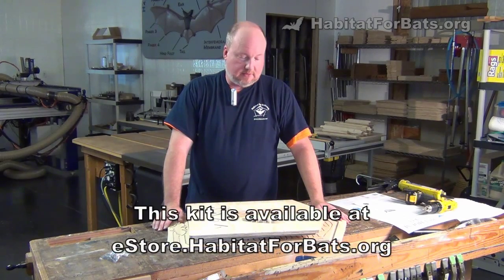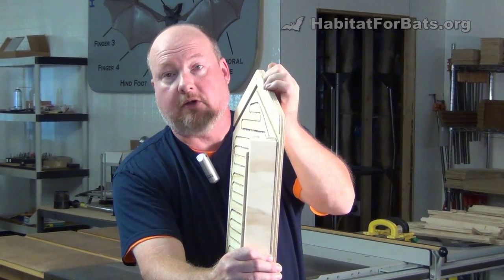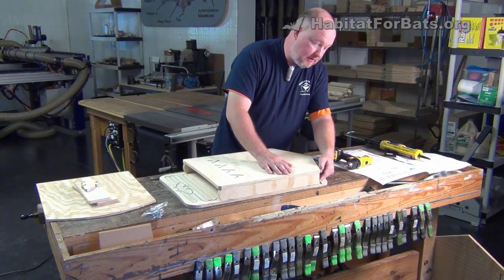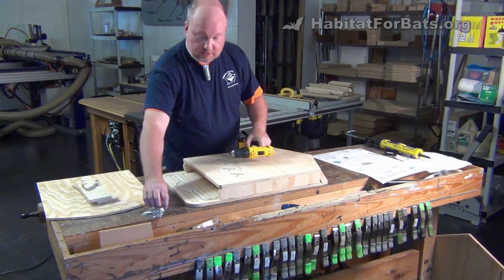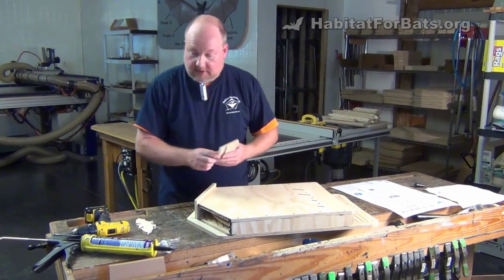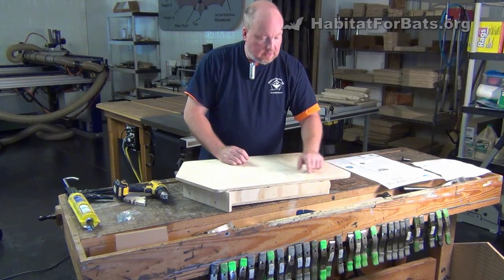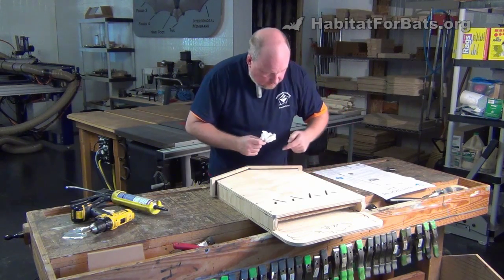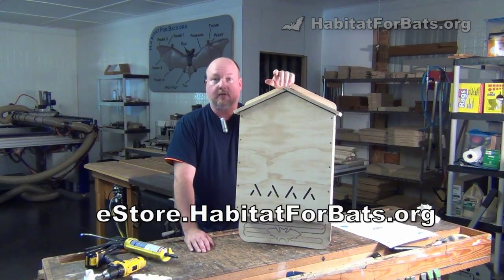Two Chamber Kit Assembly Instructions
This video shows step by step how to assembly our Two Chamber Bat House Kit.

This Bat House Kit is based on the same design as our One Chamber Kit that has done so well over the years. With the two chamber you get 440 cubic inches of roosting space in a kit that is easy to assembly and when properly finished meets all BCI Certification requirements.

Two 3/4" chambers
440 cubic inches of roost space
Can house 100 to 200 bats depending on species.
Simple and easy to assembly correctly with tab and slot design
All you need is a driver drill and some caulk to assembly then finish it with a quality exterior latex paint.

As always, we source as much as we can from the United States and our bat houses are always Made in the U.S.A.